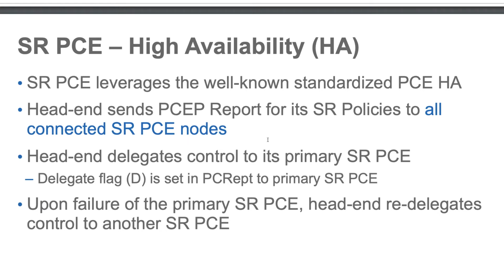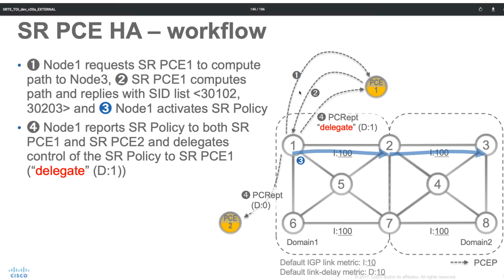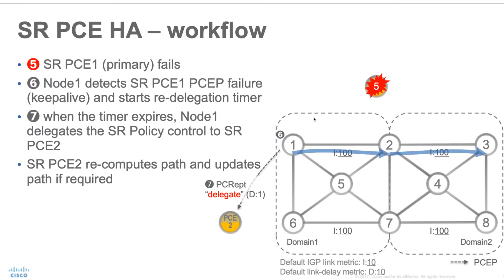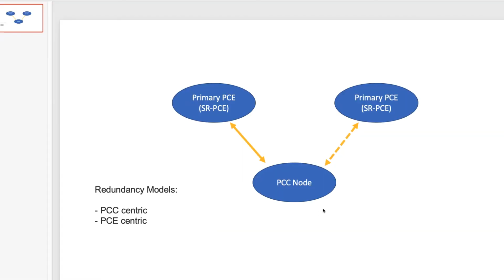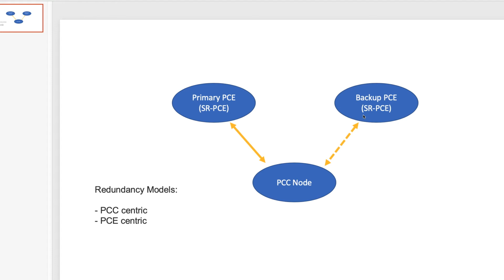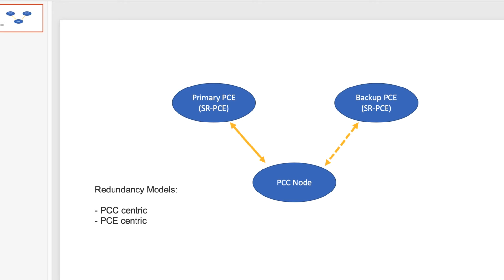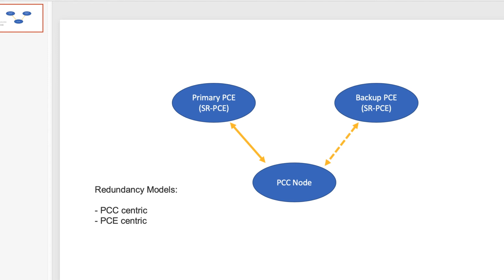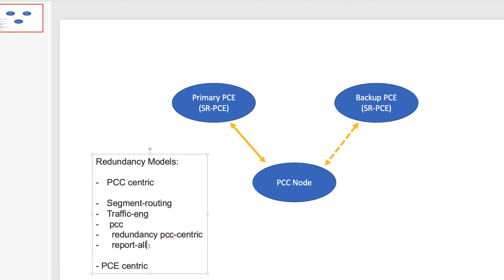SR-TE - SR-PCE HA or redundancy models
SR-TE - SR-PCE HA or redundancy models | Redundancy Models:

PCC centric

Segment-routing
Traffic-eng
 pcc
  redundancy pcc-centric
  report-all

- PCE centric